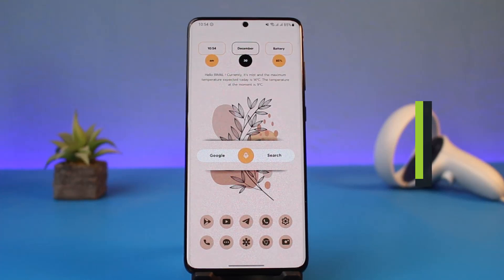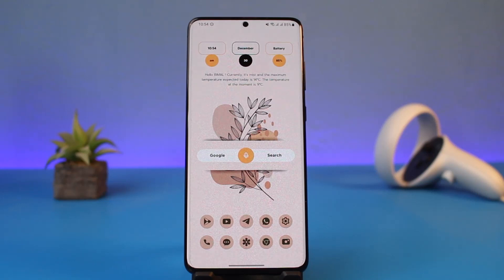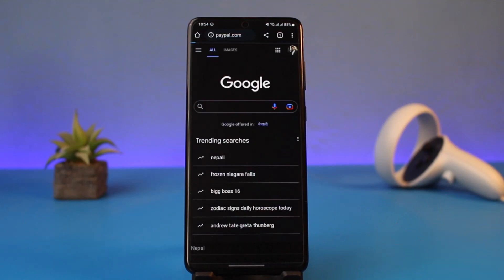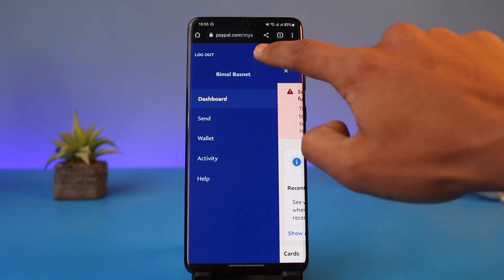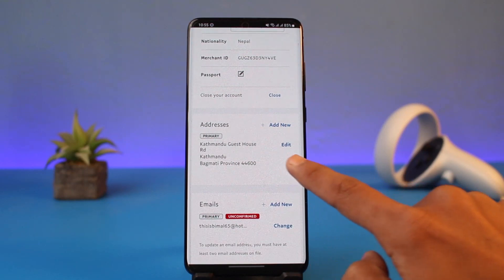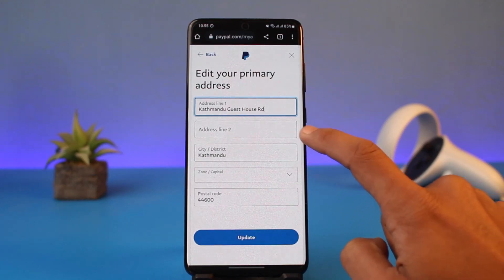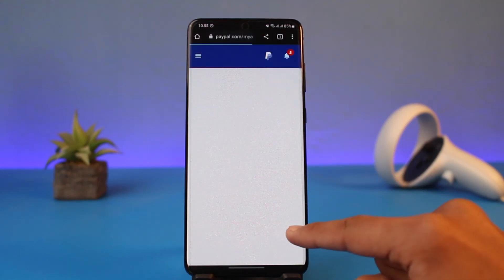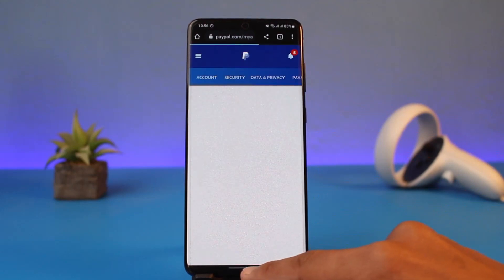How to Update Billing Address on PayPal !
So make sure to watch this video till the end. We try to be responsive to as many questions as possible.

~Timestamps:
0:00 Introduction
0:15 Browser Link
0:33 How to Update Billing Address on PayPal
1:30 Conclusion